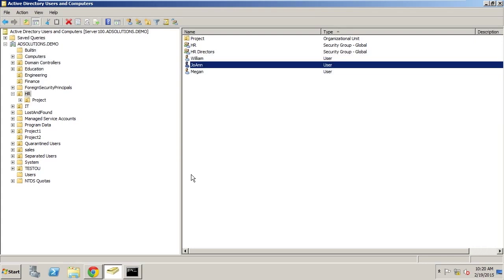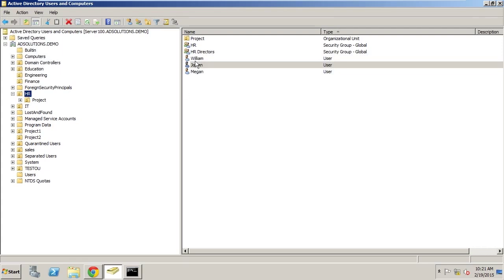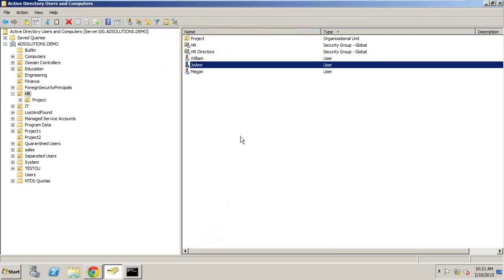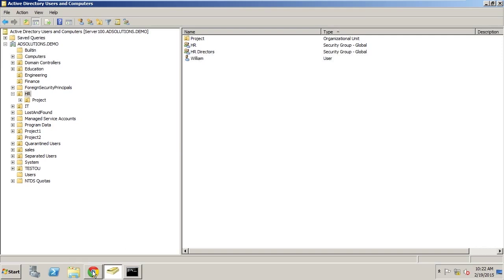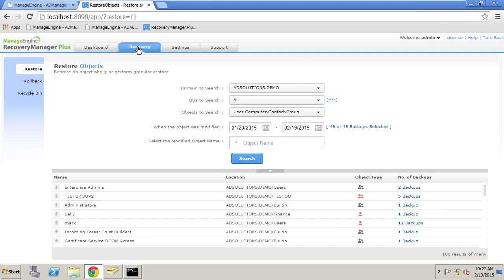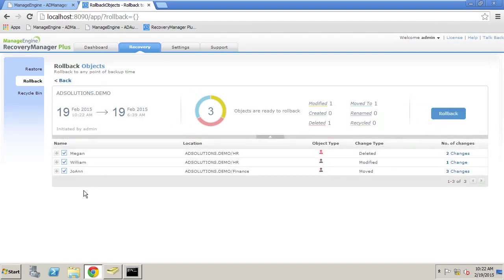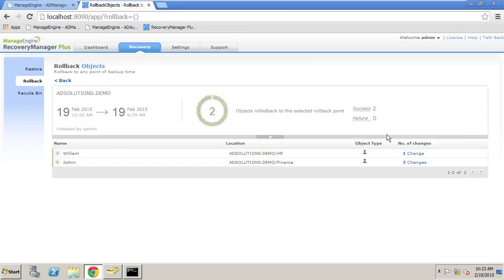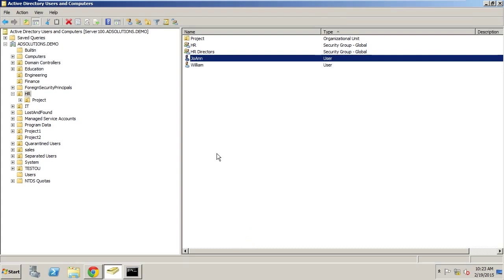Granular Rollback of Modified AD Objects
Watch this demo and find out how to Rollback all or selected modified Active Directory objects with RecoveryManager Plus. The rollback option allows you to turn back time and start from a previous backup point in your Active Directory environment.